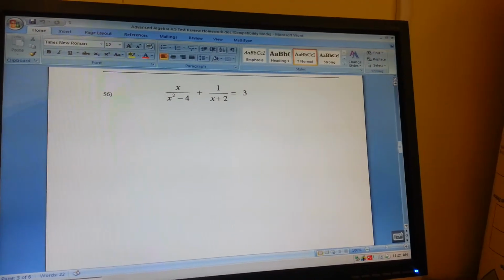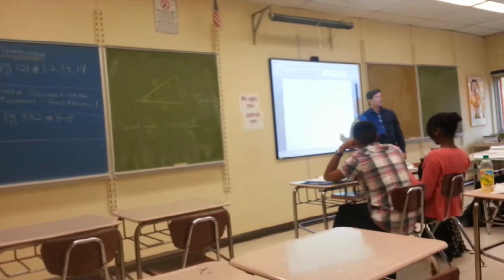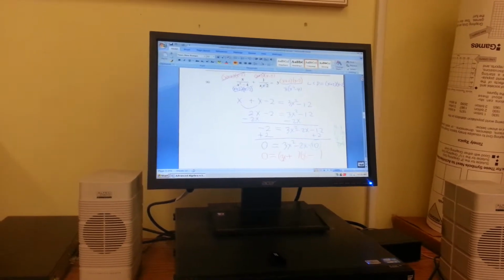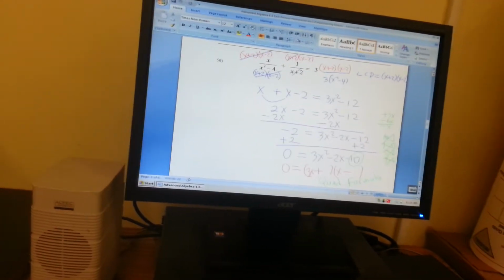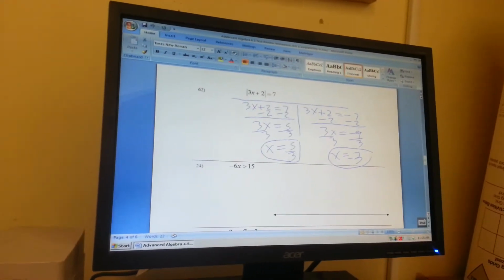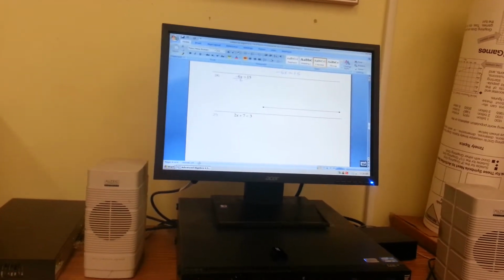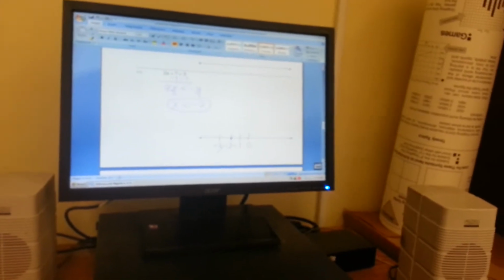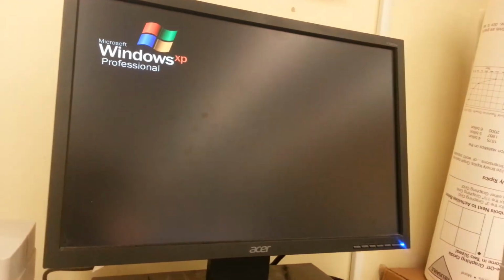Carol glitch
Tom Carol Glitch